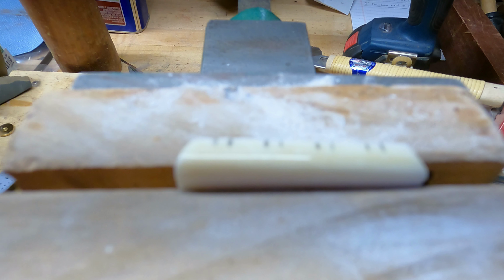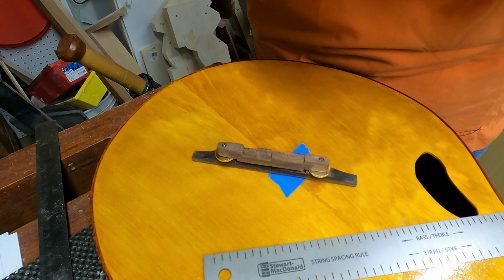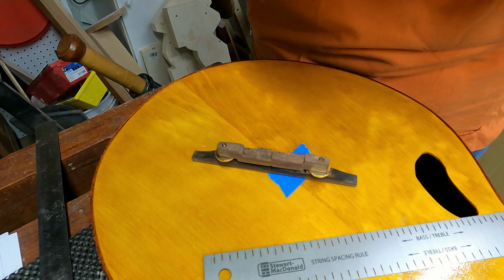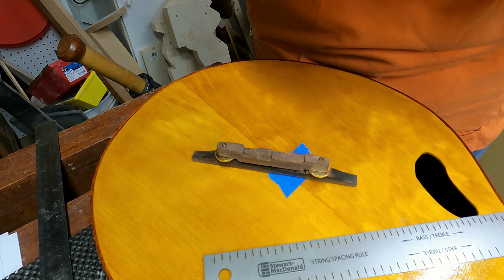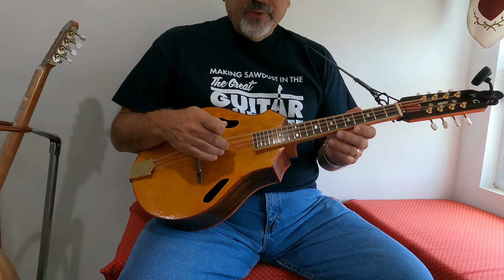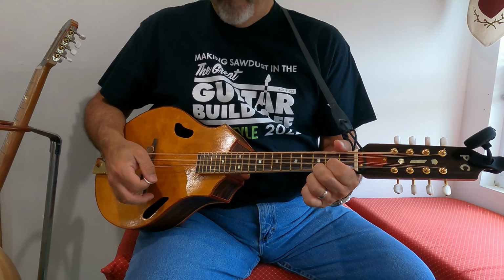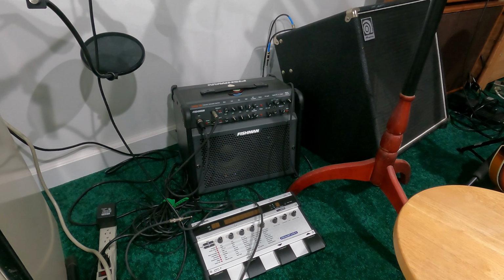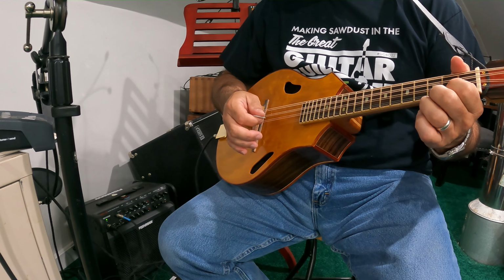GGBO 2022 Mandola Final Video Paul Cavalloro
This is the final video with a short summary of the construction and then the finished product and sound samples.